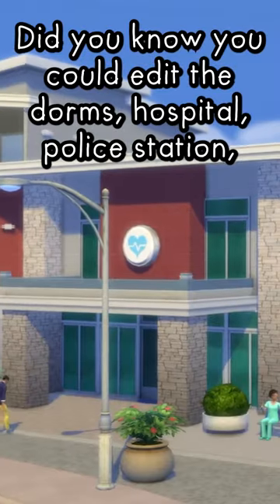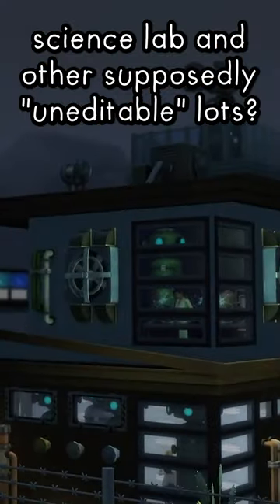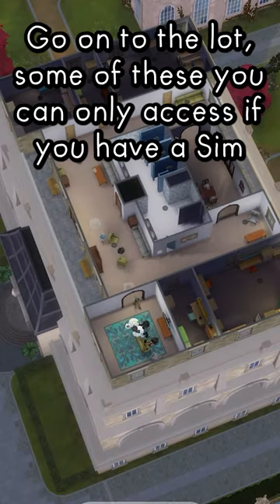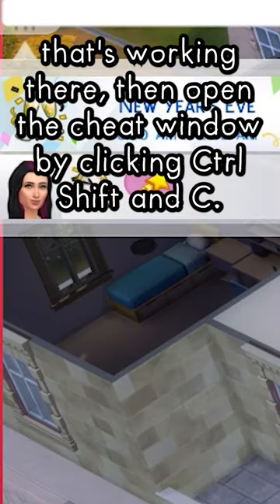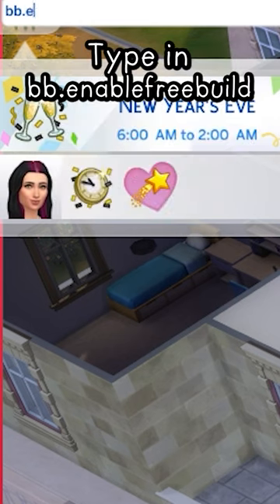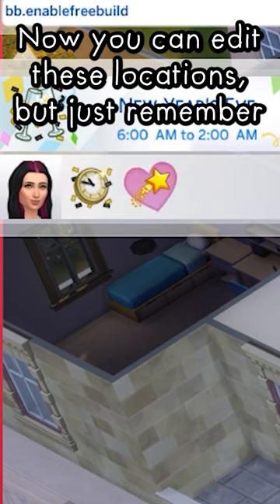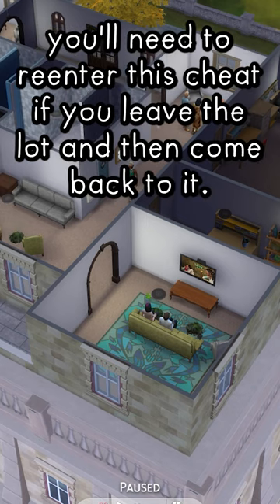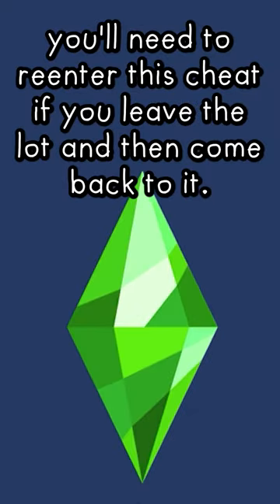Edit Locked Lots | Sims 4 Build Guide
Did you know you can edit the dorms, hospital, police station, science lab, and other supposedly uneditable lots?